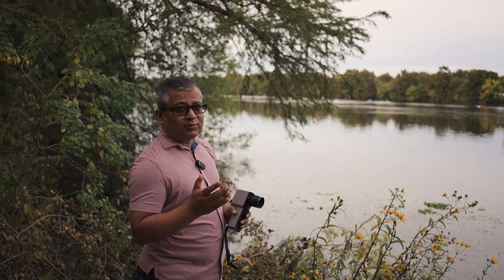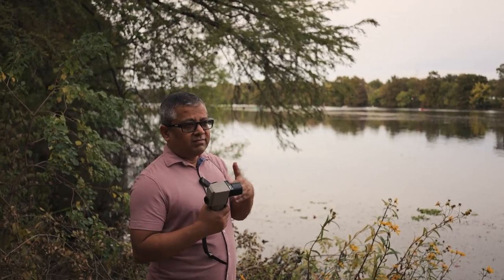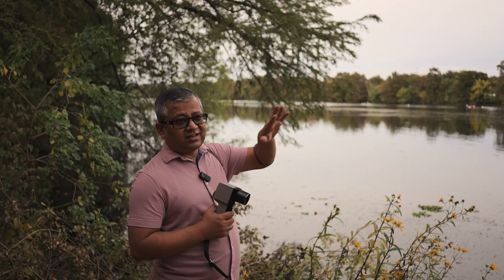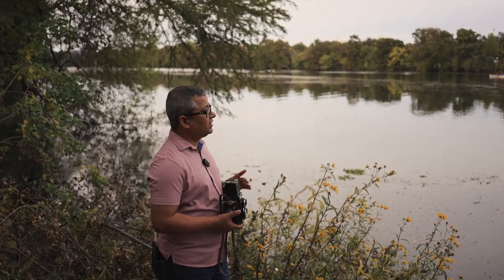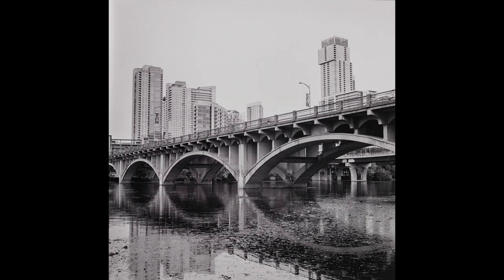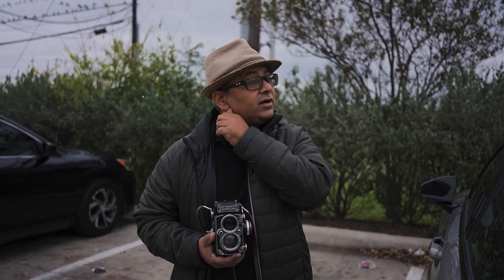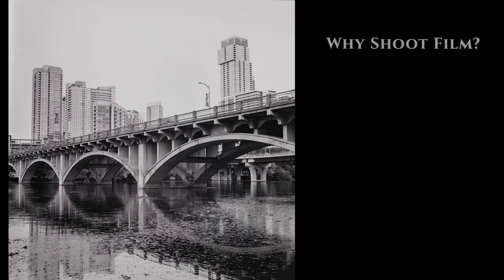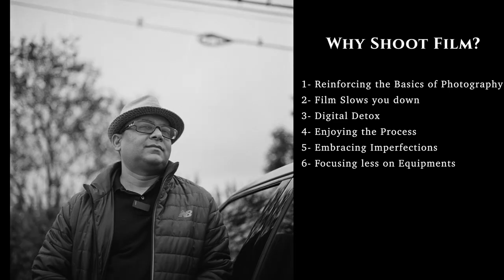Film photography resurgence : 6 Reasons to shoot film in 2024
Thinking about diving into the timeless art of film photography? Join us as we explore the resurgence of analog photography in 2024 and uncover the captivating reasons why shooting film is making a powerful comeback!

In this video, we break down the top 6 compelling reasons why film photography continues to captivate enthusiasts and professionals alike. From its unparalleled aesthetic to the unique creative process, discover why film might be the perfect choice for your artistic journey.

Featured Camera: Rolleiflex 2.8e
Film: Kodak Tri X 400
Developed in Ilfosol 3
Scanned with the Sony A7R V and Sigma 70mm Macro

Video Shot on Sony A7SIII